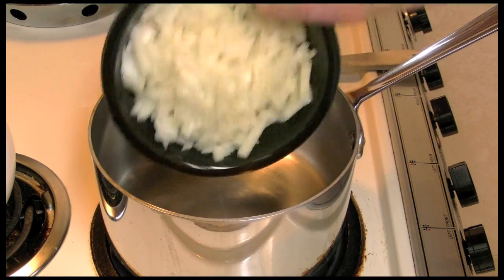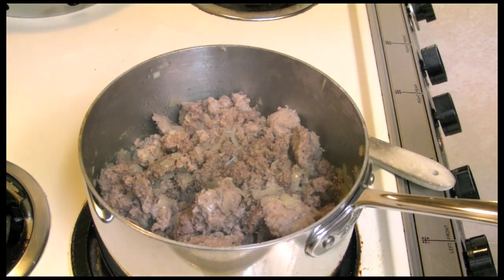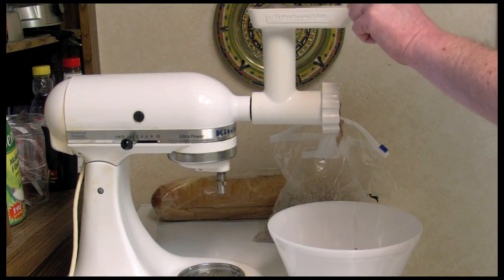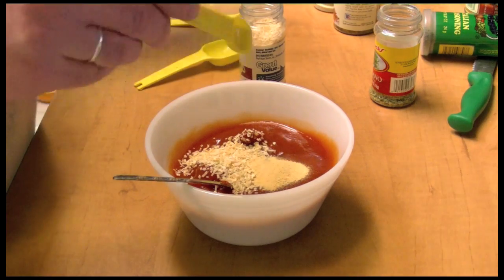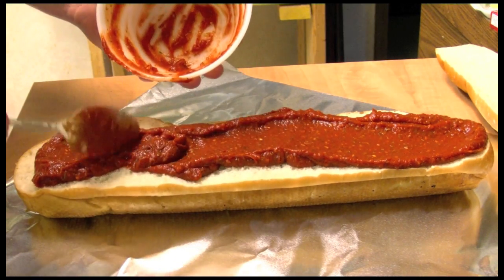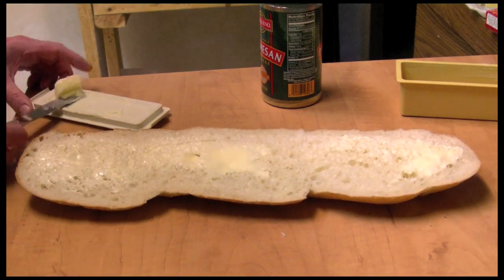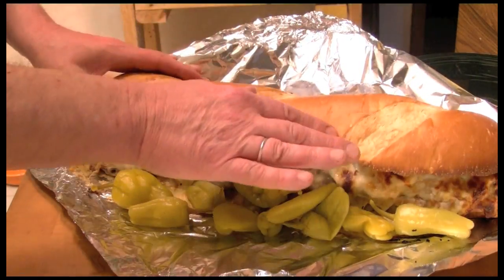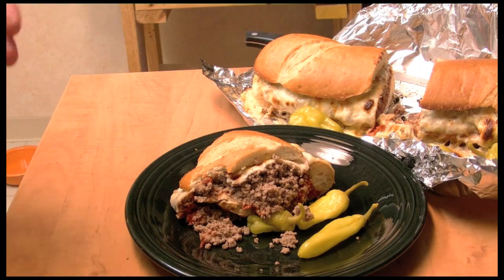Stromboli with Michael's Home Cooking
The awesome Stromboli is a great pizza sandwich where I come from.  A newer version of my very 1st video.

Ingredients:
1 pound ground beef
1 pound pork sausage
1 large onion
6 ounce can of tomato paste
8 ounce can of tomato sauce
1 Tablespoon dried onion flakes
1/2 teaspoon dried chili pepper flakes
1 teaspoon italian seasoning
1 teaspoon oregano
1/2 teaspoon garlic powder
1 loaf french bread
mozzarella cheese